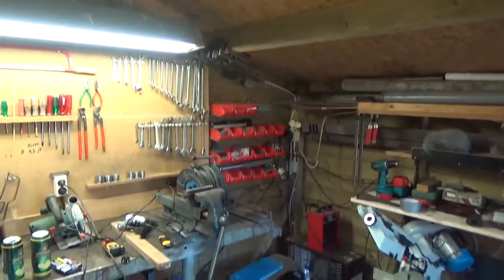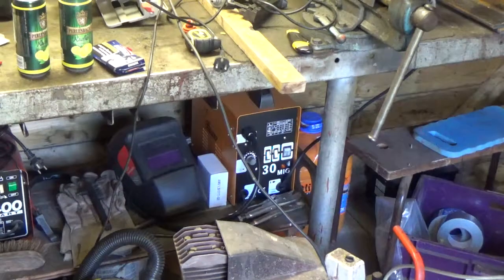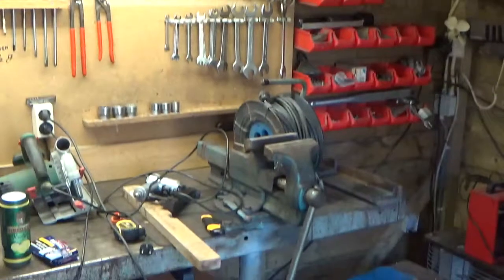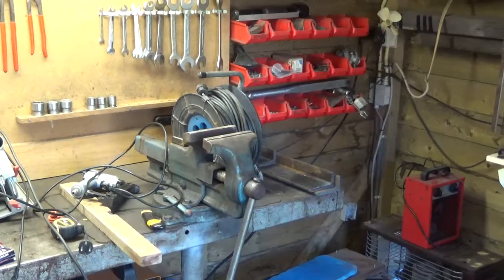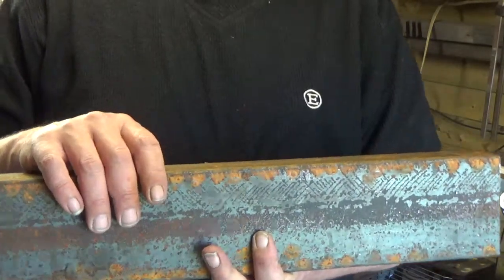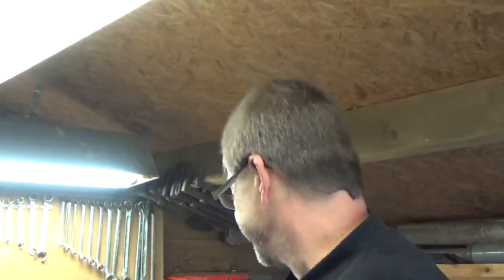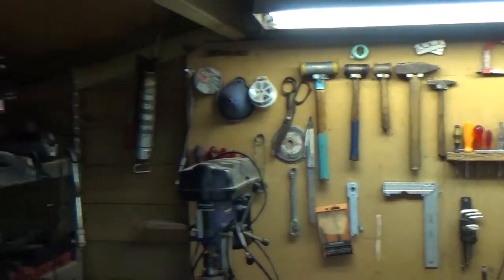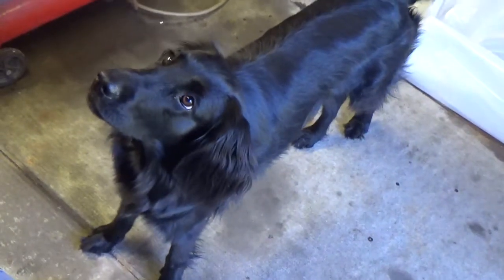just an update